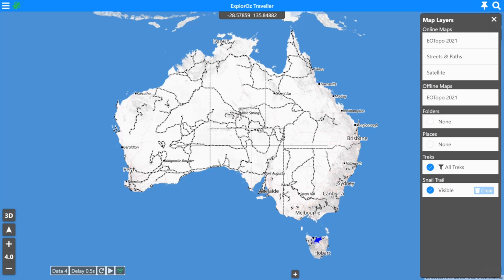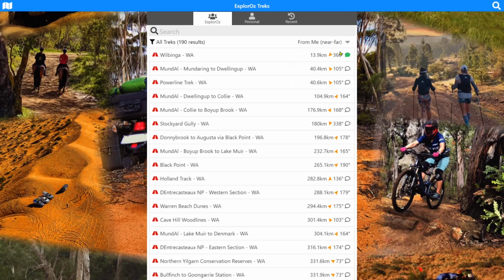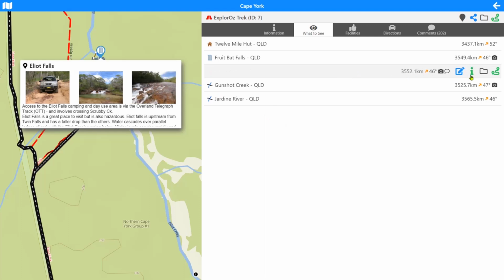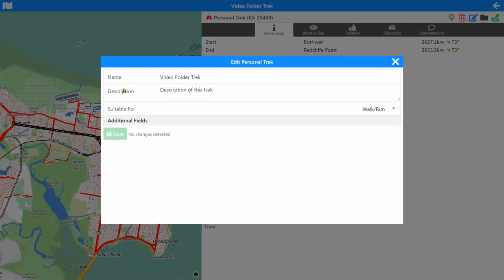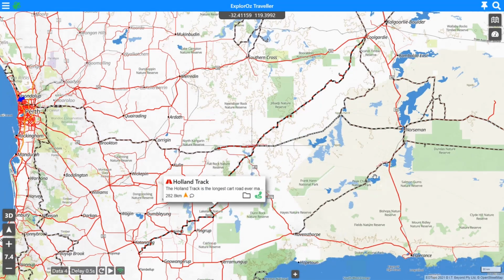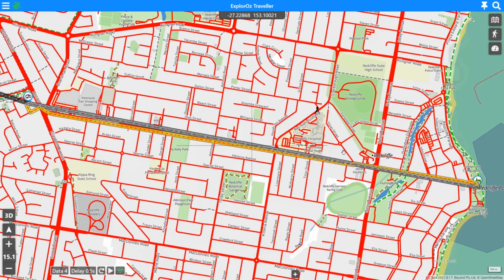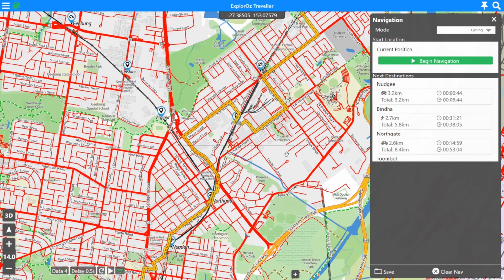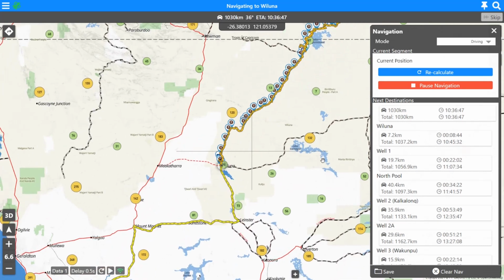Using Treks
Join David the developer of the ExplorOz Traveller app for an in-depth look at using Treks in the V7 app.

Note: the section about "Folder to Trek" is not the only way to create routes. The method shown here is a new features and enables you to bypass using the turn by turn route calculator and is a simple point to point straight line route calculator to get a quick overview of a route.

00:00 Intro
00:20 Viewing ExplorOz & Personal Treks
11:48 Editting Personal Treks
15:53 Creating Treks - Folder to Trek
21:21 Creating Treks - Using Places
25:17 Using Treks for Navigation